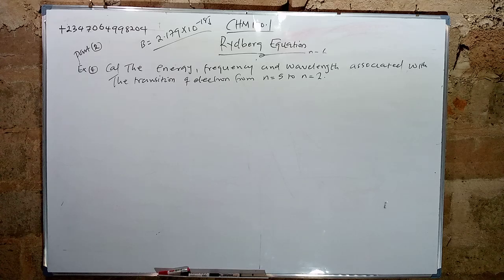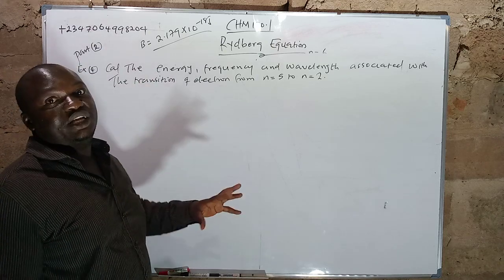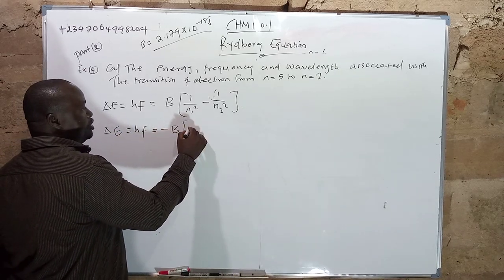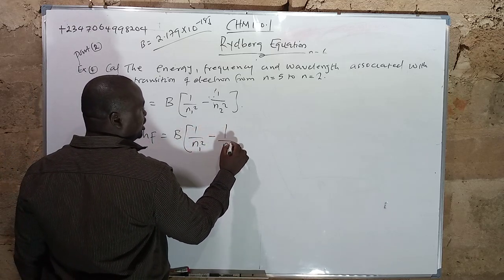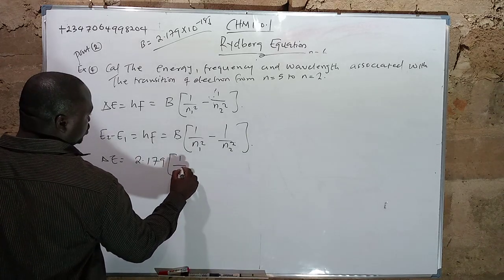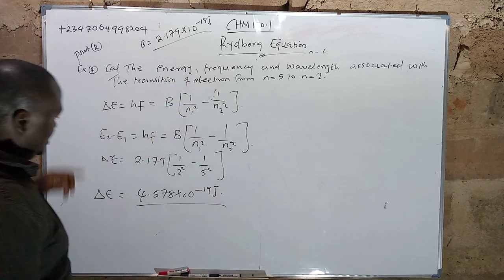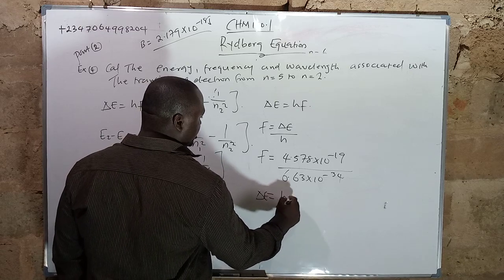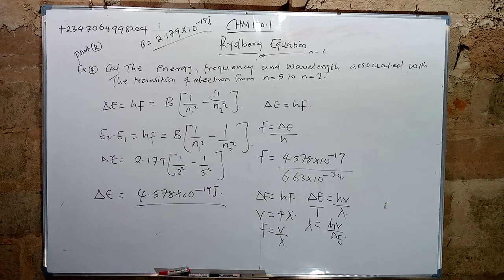Rydberg Equation Practical Problem part 2 CHM 130.1